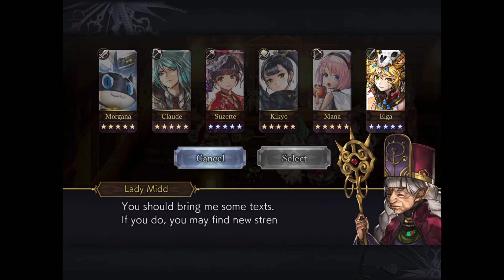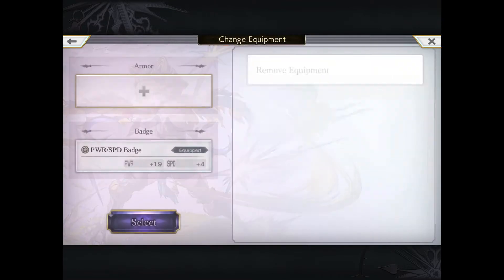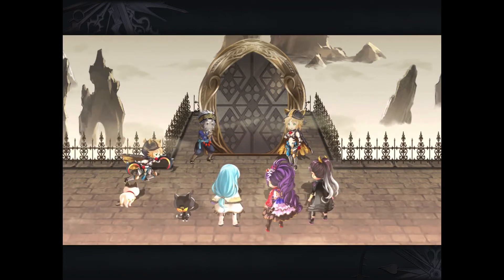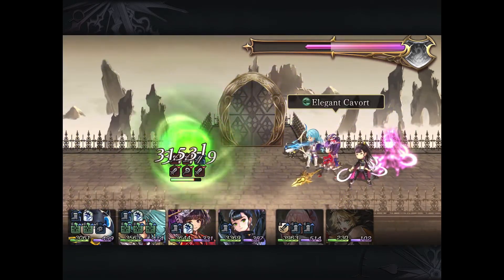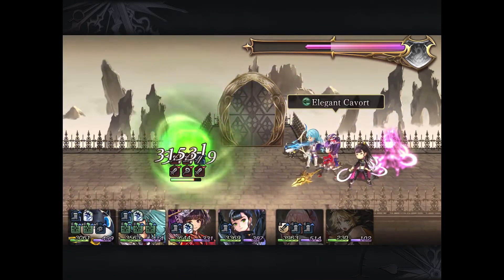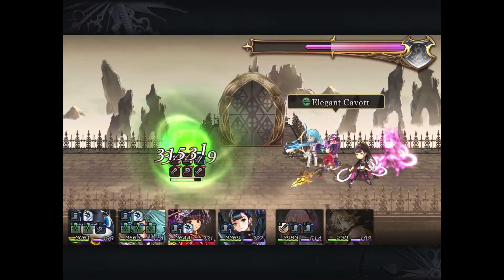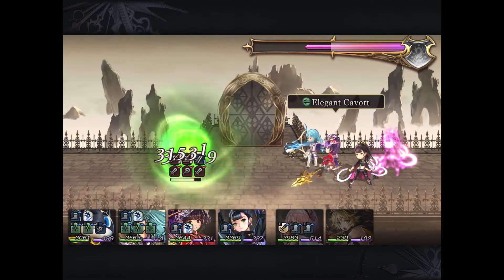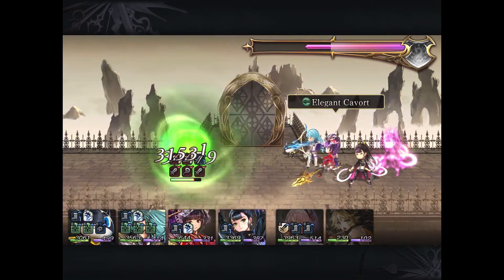Another Eden Global 2.4.400 1st Boss Battle Fight For Elga's Manifest Weapon! Tail Links!